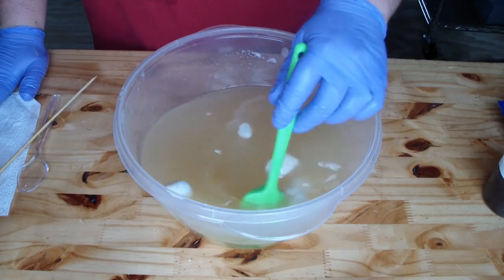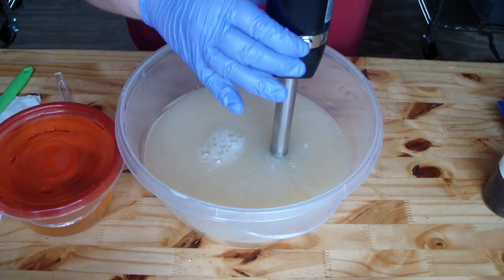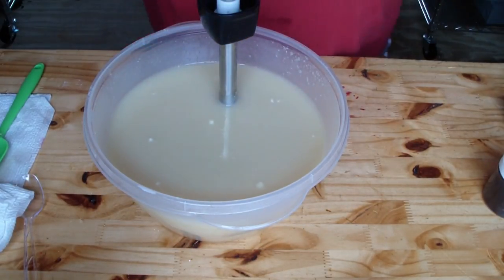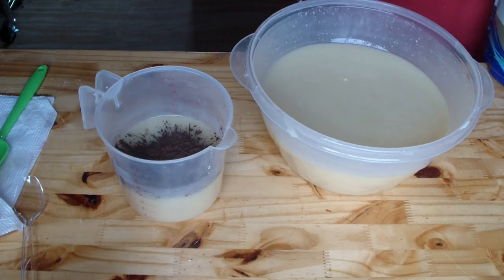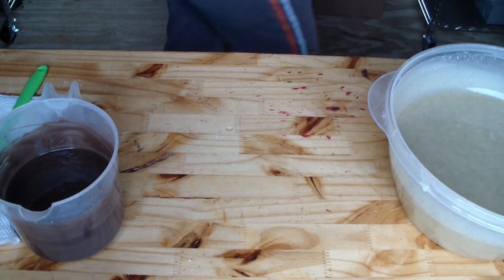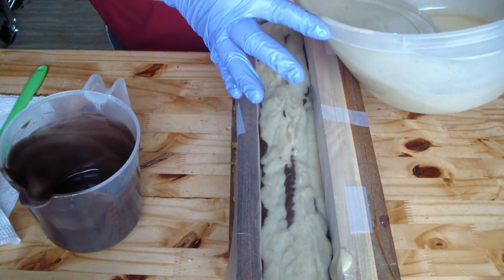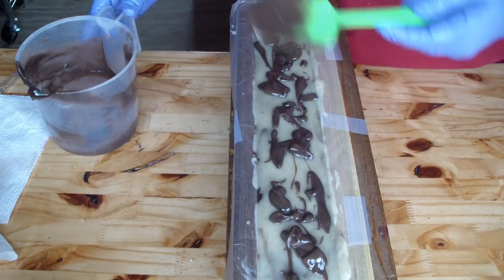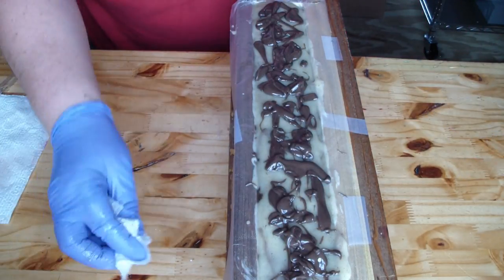Making & cutting Tobacco & Bay Leaf soap